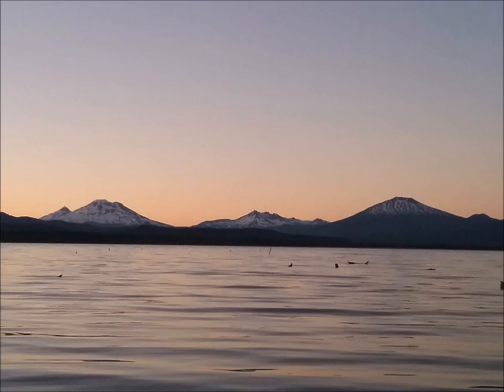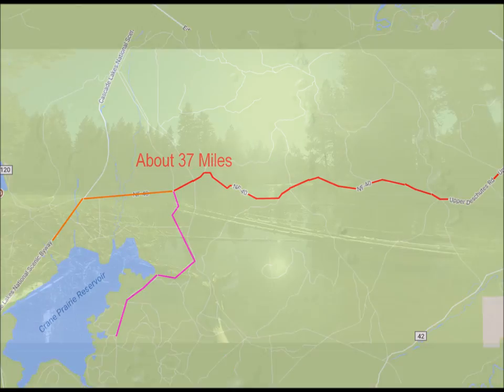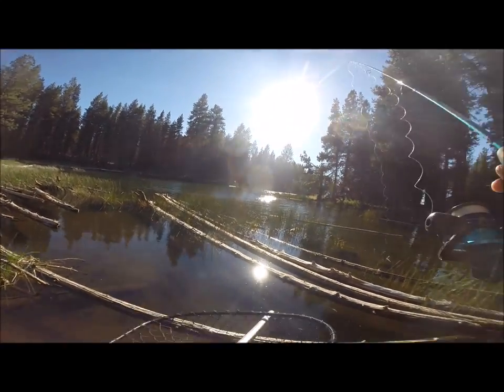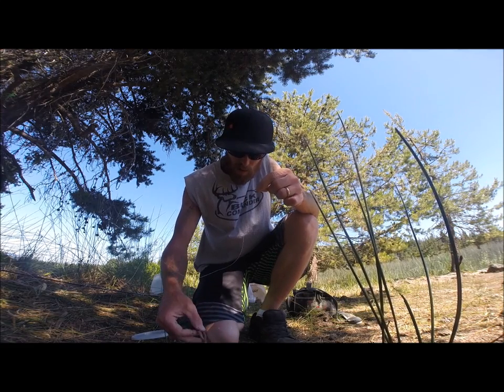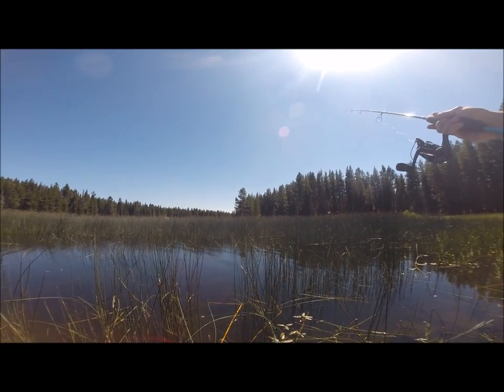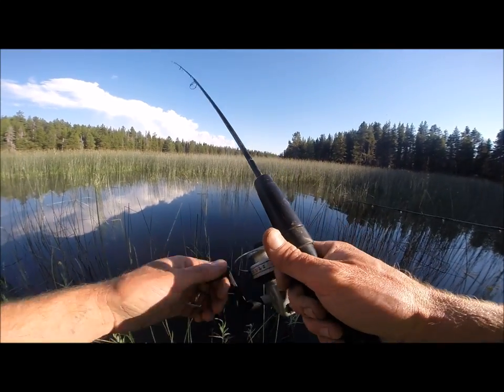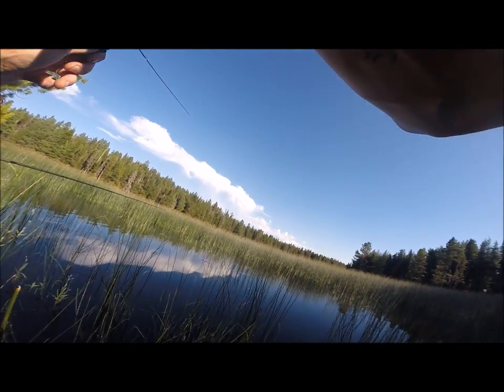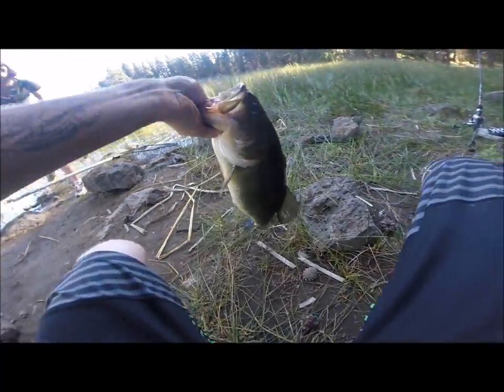How To Catch Large Mouth Bass At Crane Prairie Oregon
An information video on how the Central Oregon Fishing Report team catches our large mouth bass out at Crane Prairie Reservoir Oregon